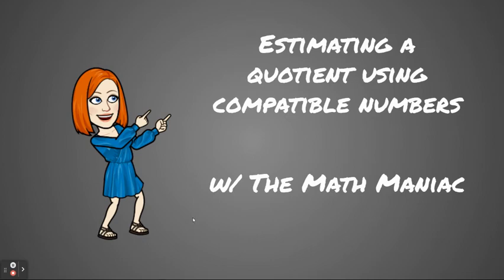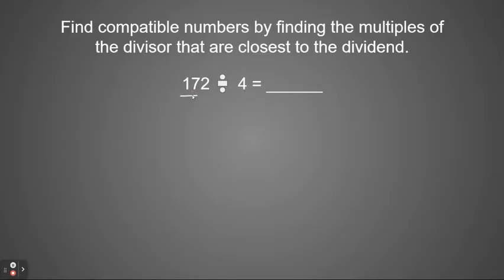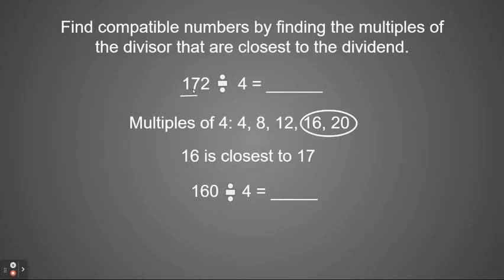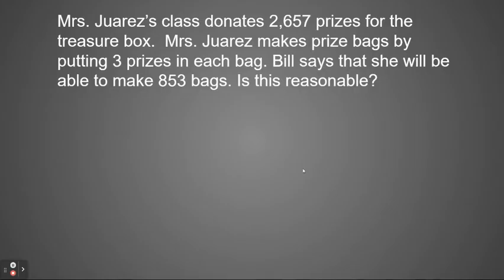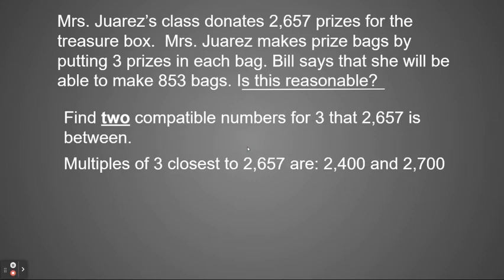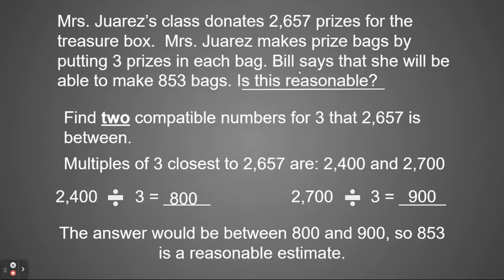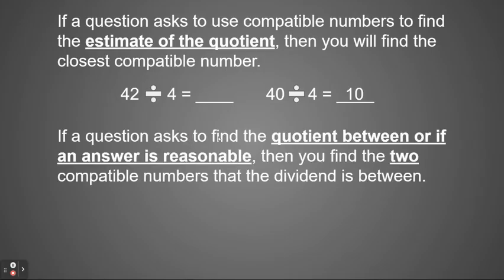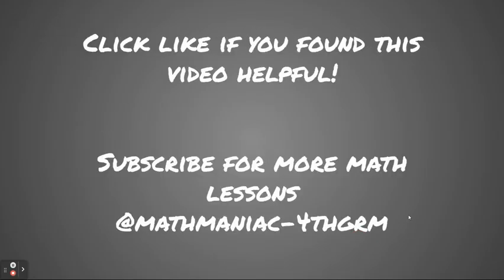Estimating Quotients Using Compatible Numbers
Learn how to use compatible numbers to find the estimate of a quotient. @MathManiac-4thgrm